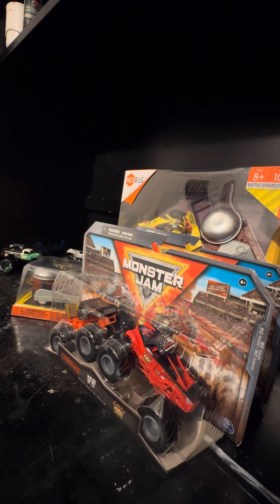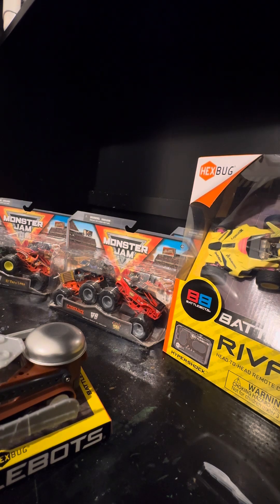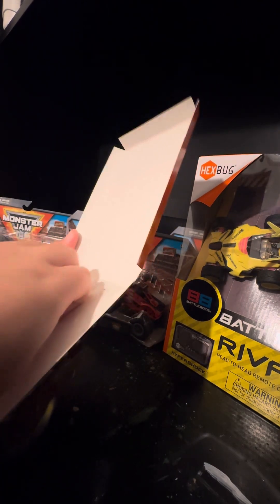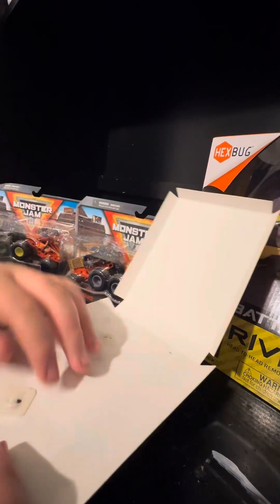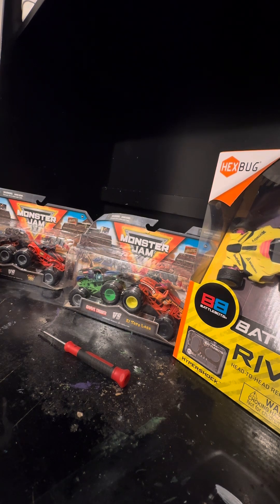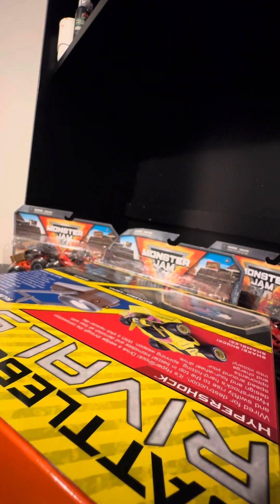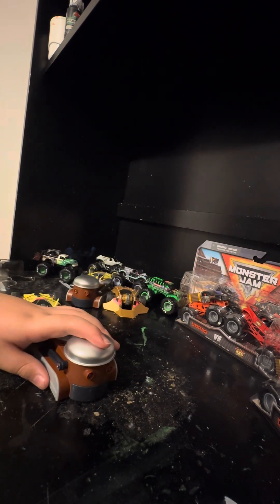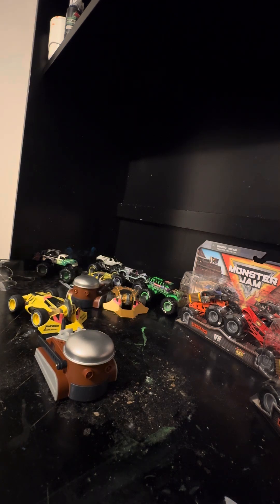Unboxing video ( I’m back)